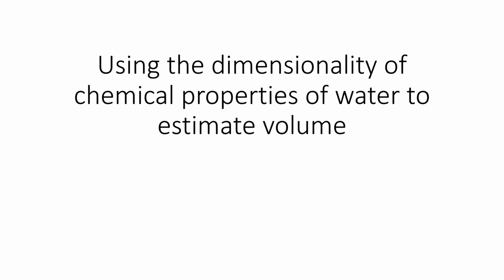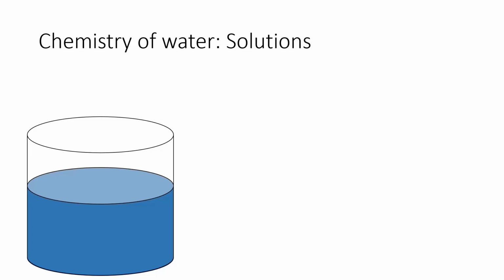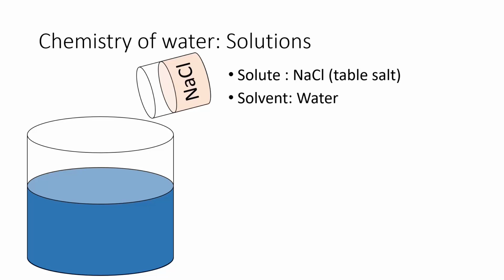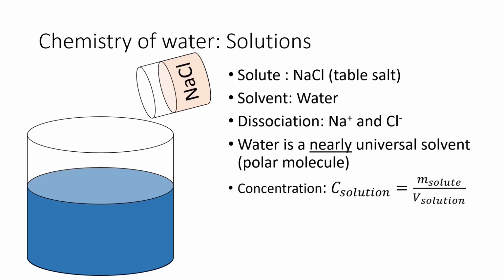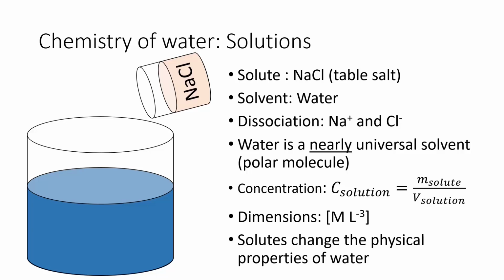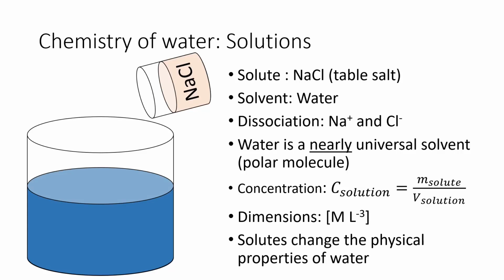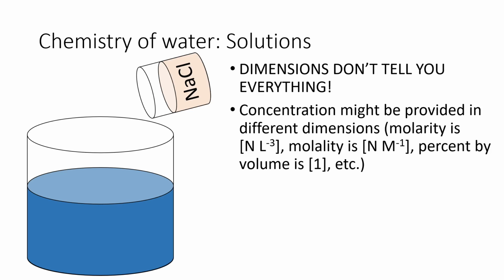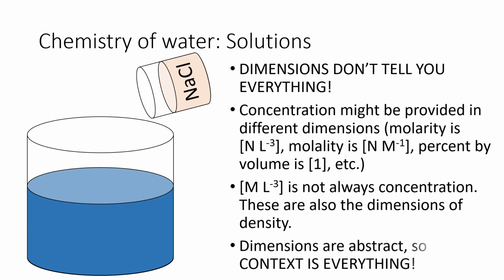Watershed Hydro: The basics of solutions v20240812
Update of video to fix dimensionality of counts and break up the material.